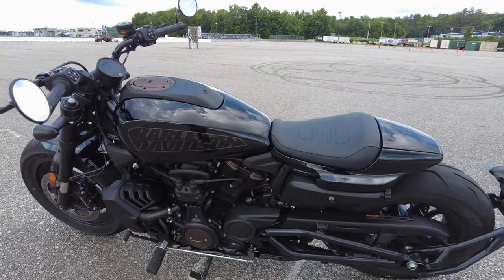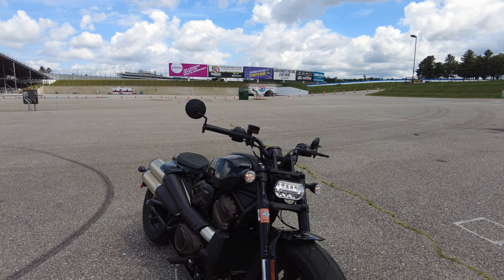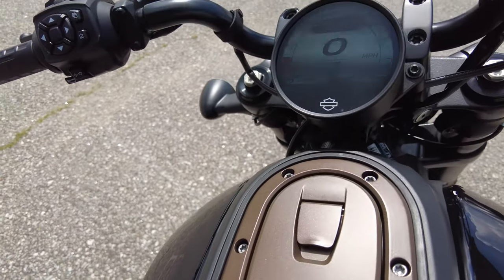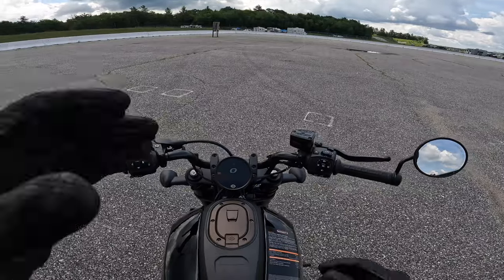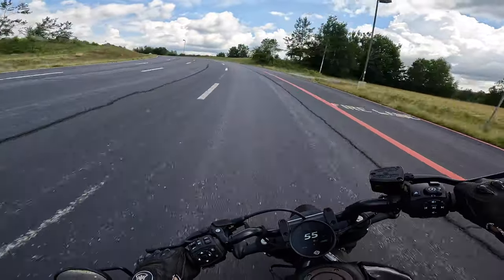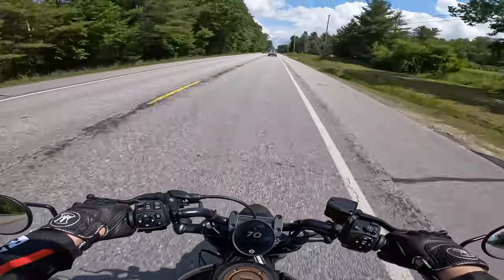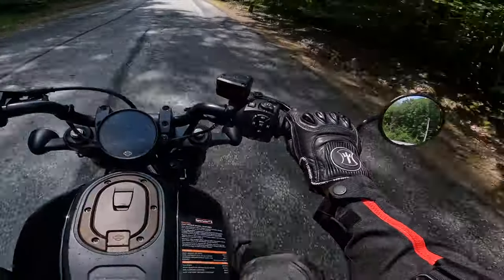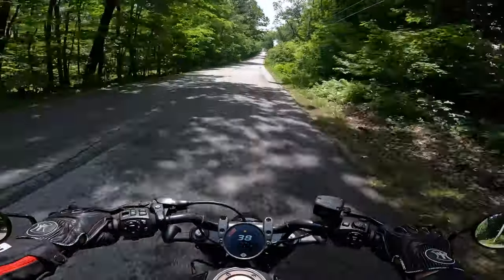2022 Harley Davidson Sportser S Extended Review TEST RIDE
Second year model for the 22 Harley Davidson Sportser S! Come with me on the extended ride review in 4k of the new sportster S from HD. Light, and very fast, but are there any issues? This is my honest opinion of the new Harley offering. I do like the style of the Sportster S, but there are a few drawbacks. Let me know your thoughts.

RIDE SAFE